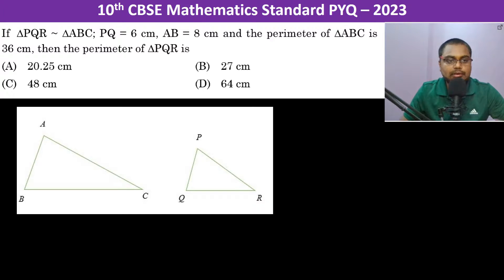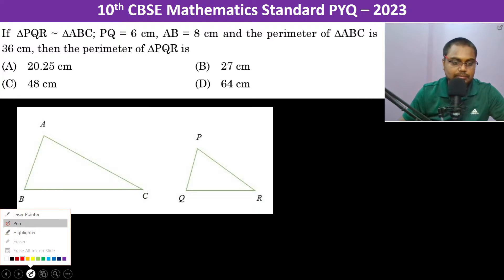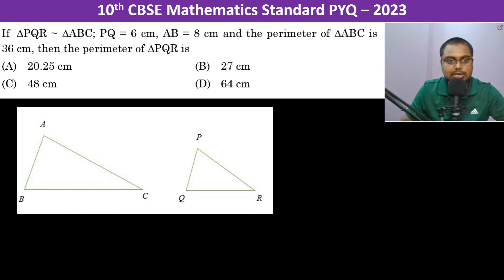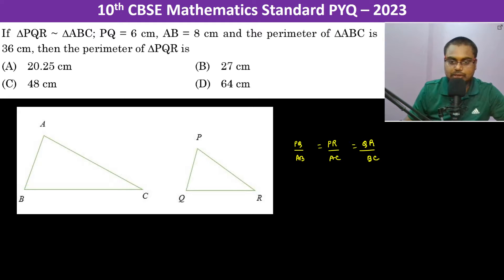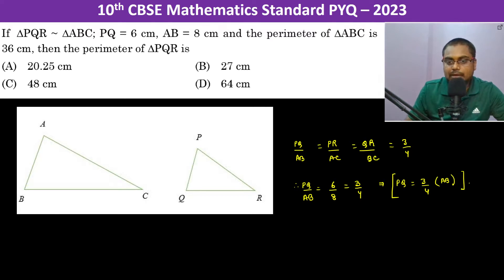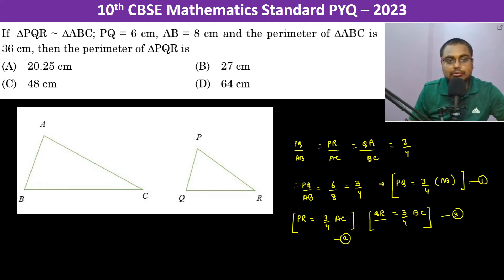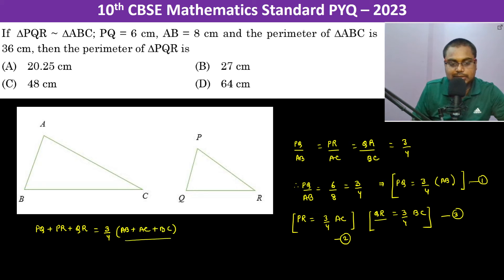If triangle PQR is similar to triangle ABC, PQ = 6cm, AB = 8cm and the perimeter of triangle ABC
If triangle PQR is similar to triangle ABC, PQ = 6cm, AB = 8cm and the perimeter of triangle ABC is 36 cm, then the perimeter of triangle PQR is